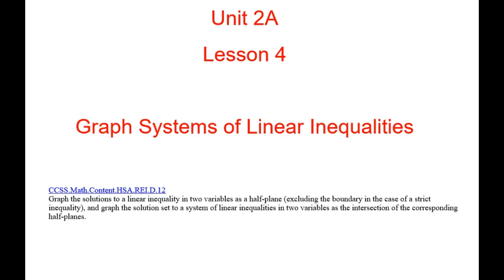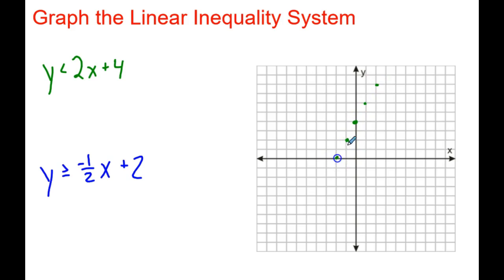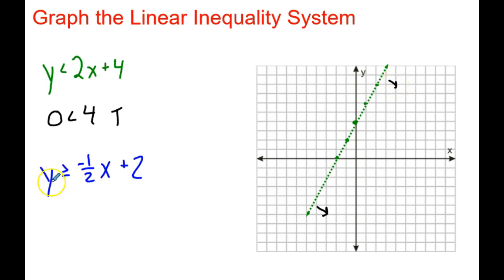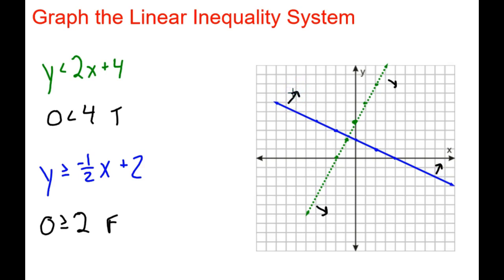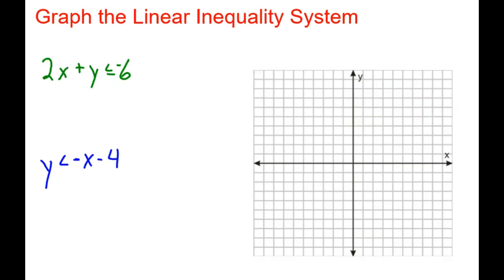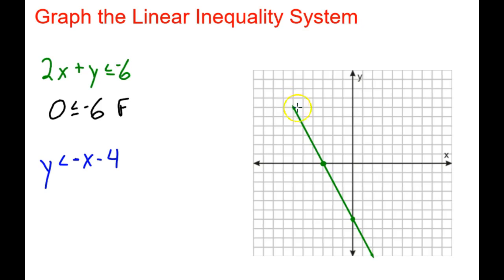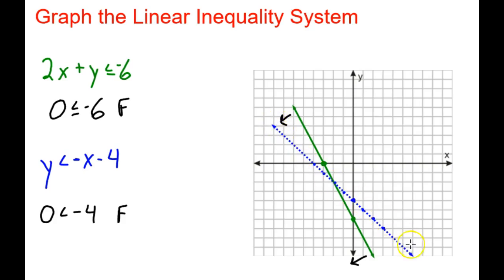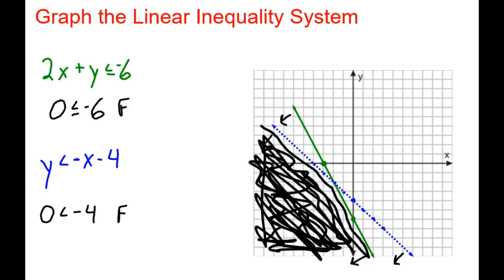Algebra 1 Unit 2A Lesson 4